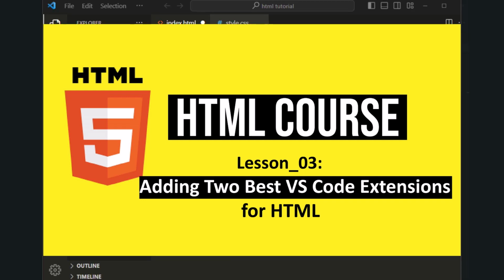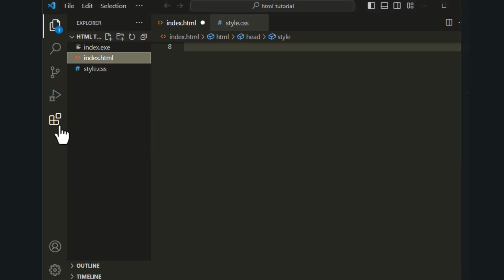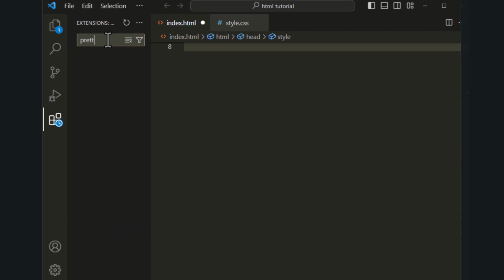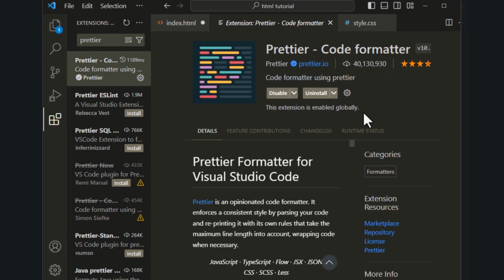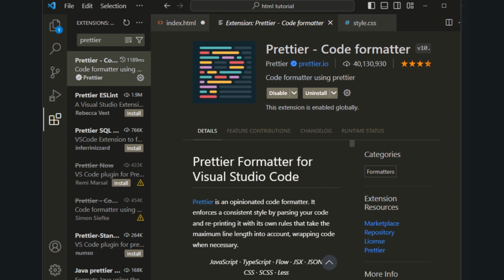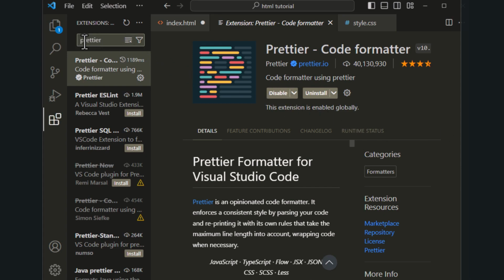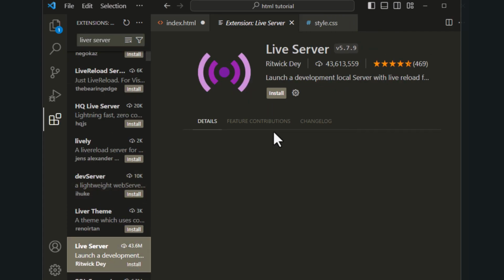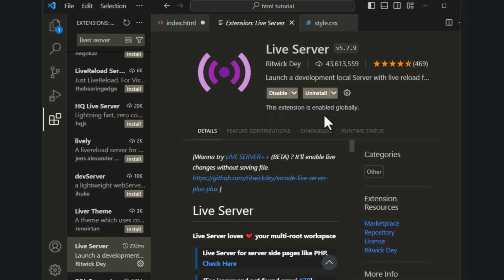lesson_03: Adding some best vs code extensions for html | HTML Tutorial For Beginners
HTML Tutorial For Beginners In Hindi